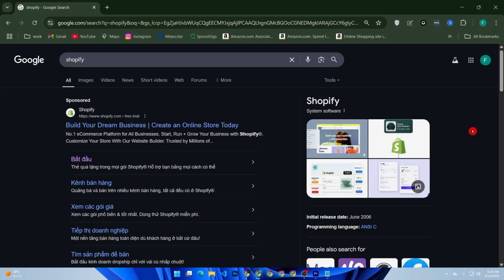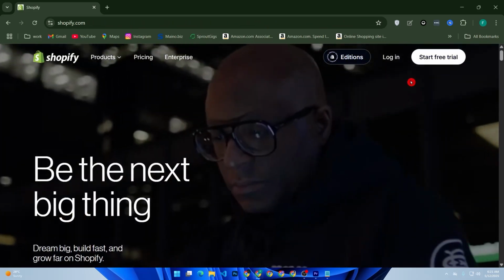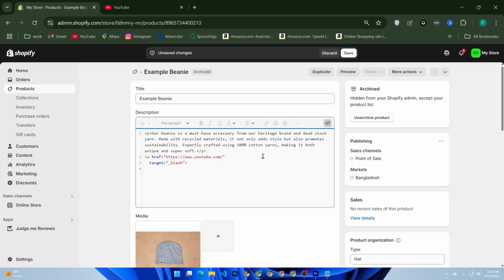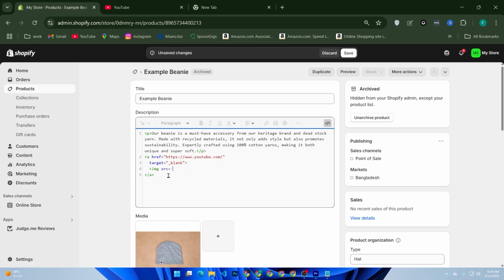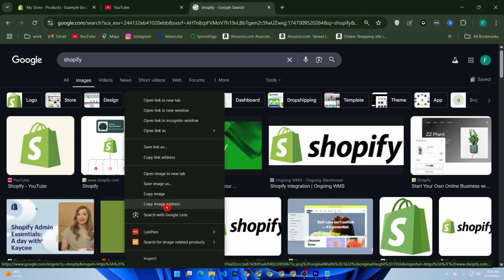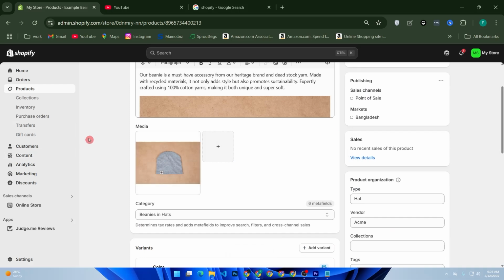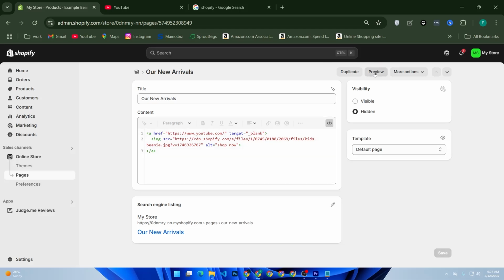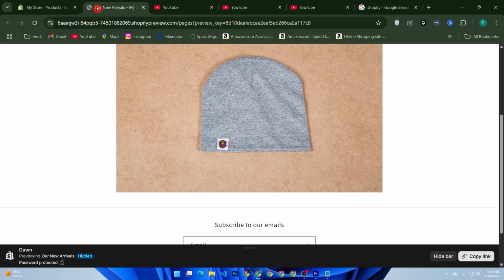How to Add Link to an Image in Shopify - 2025 | Complete Tutorial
In this video, you'll learn how to add a link to an image in Shopify so customers can click images to visit product pages, collections, or external URLs. Whether you're editing your homepage, product page, or a custom section, this quick tutorial will walk you through each step using Shopify’s drag-and-drop builder or custom HTML. Ideal for beginners and store owners who want to improve navigation and user experience.